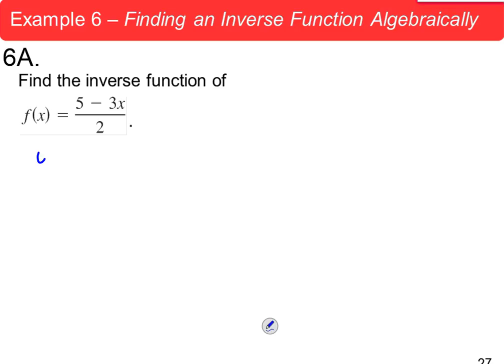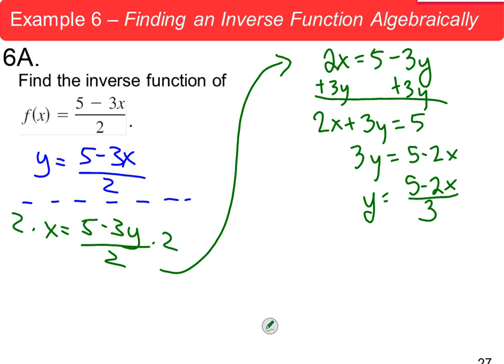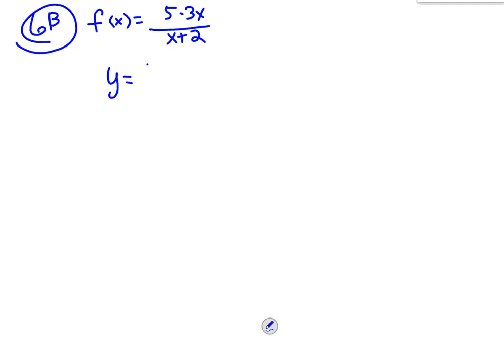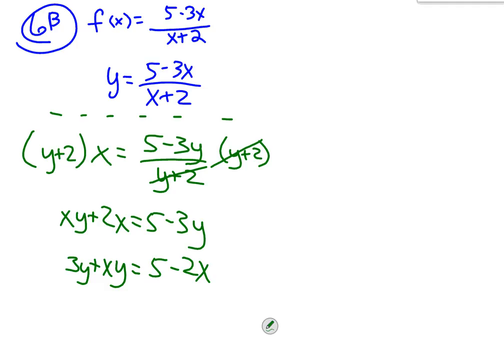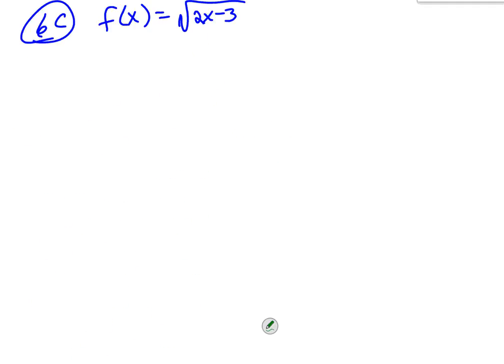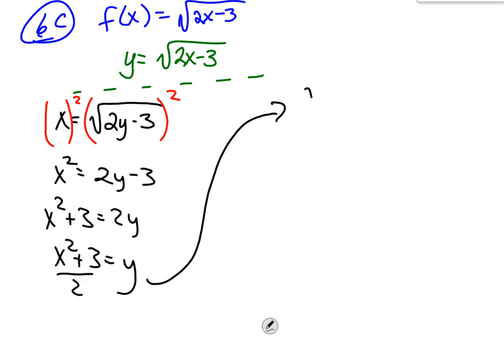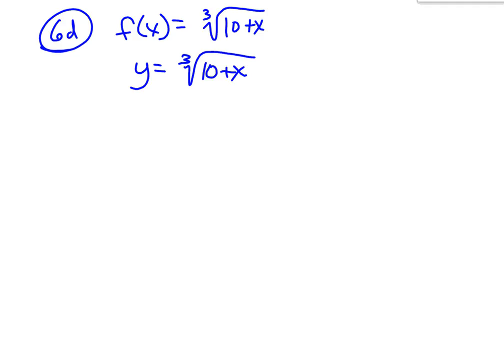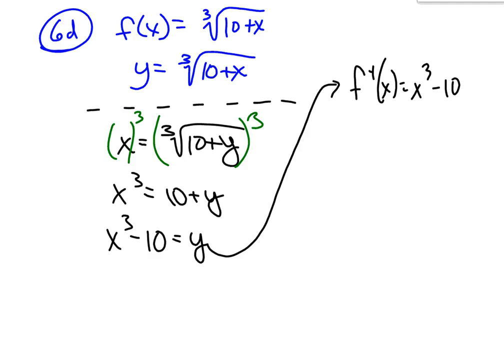10 4 16 Precalc notes 1 9